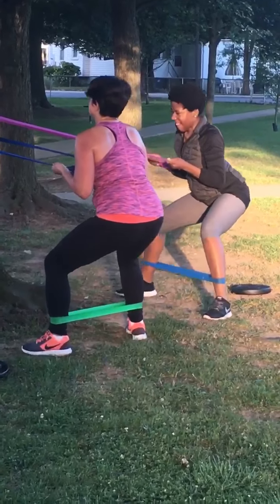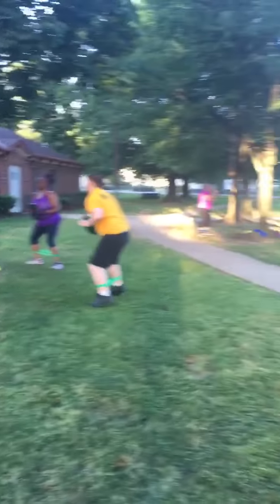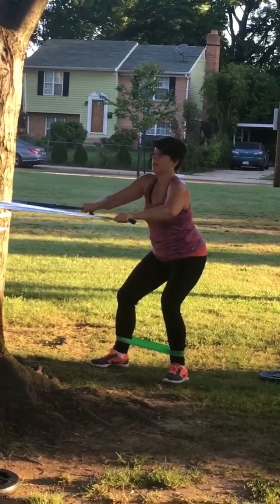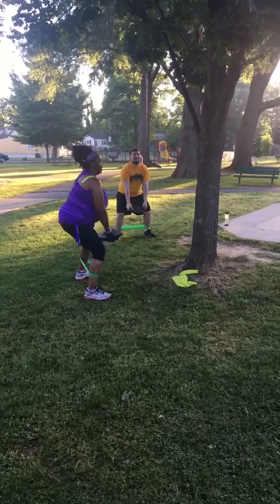The Great Eight Takes the Great Outdoors